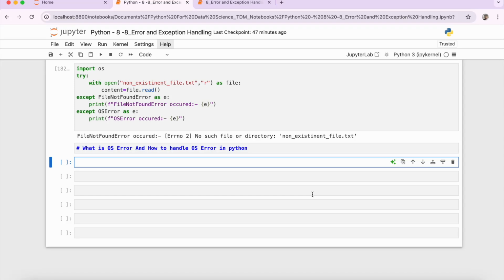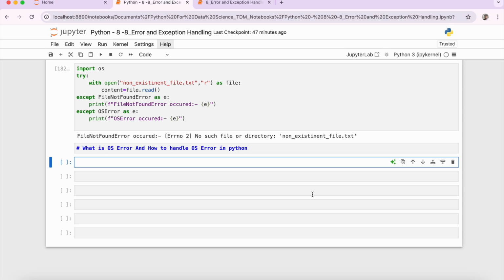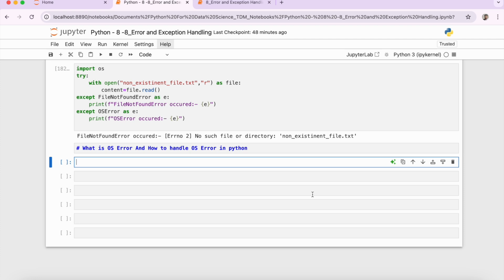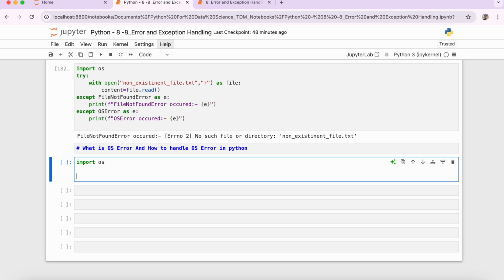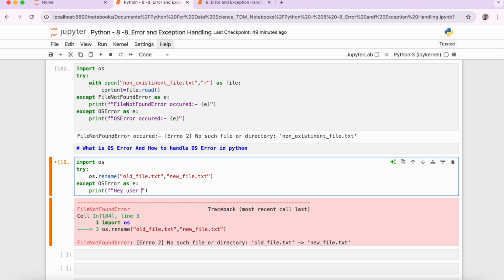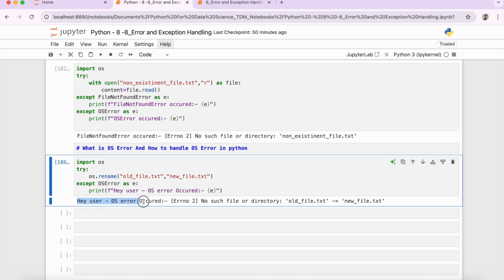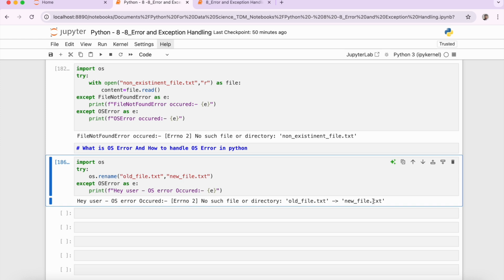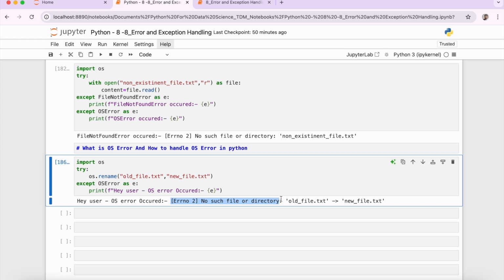What is OS Error And How to handle OS Error in python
Welcome to today’s DataMillennials's coding session! 🚀 In this video, we dive into OS Error, breaking down each concept with practical examples and clear explanations. Whether you’re a beginner or looking to enhance your skills, this guide will help you step up your coding game. By the end of the video, you’ll have a solid understanding of:

Topic 1--What is OS Error
Topic 2--How to handle OS Error in python